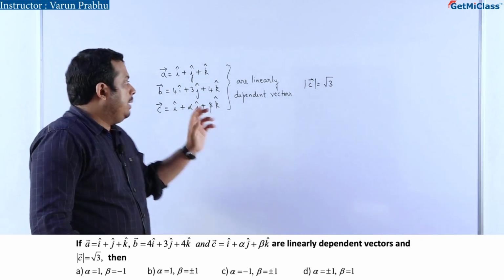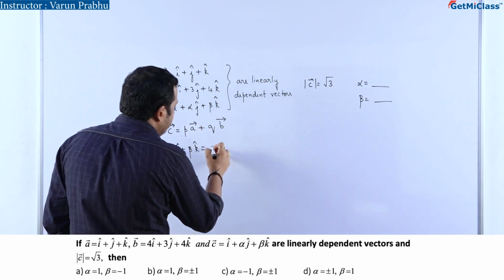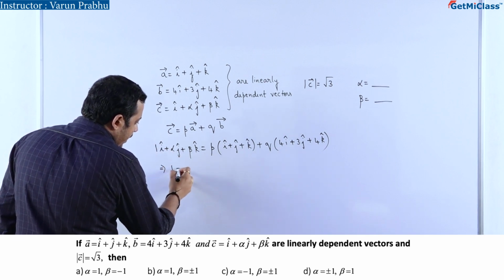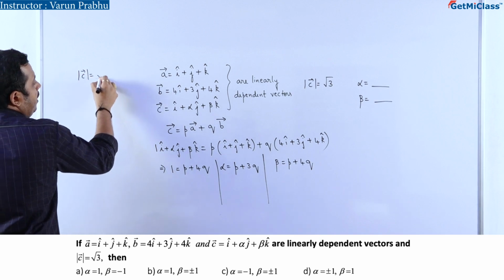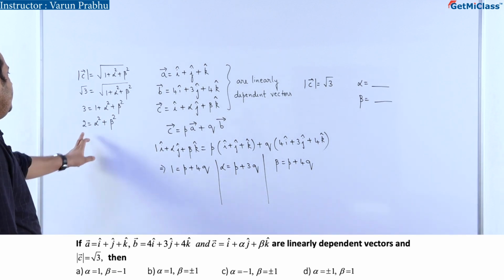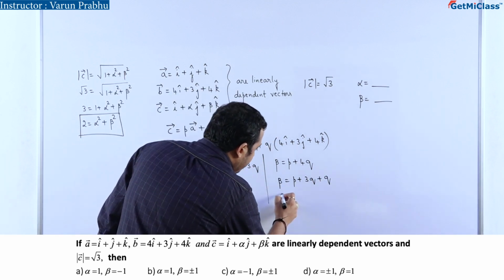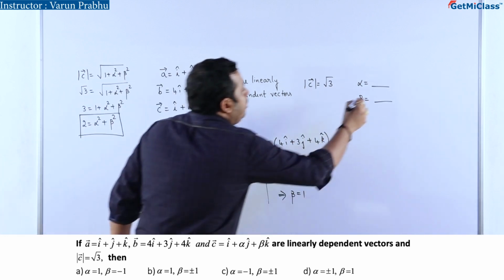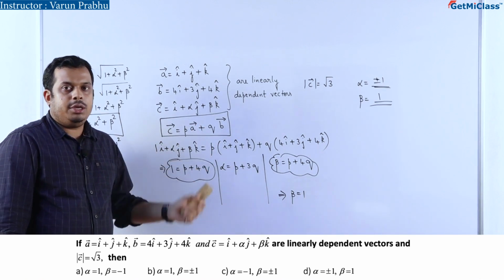Linear Dependence Vector Solution KCET 12th Mathematics Vector Algebra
Learn how to determine linear dependence between vectors and solve for 'a' and 'B'.